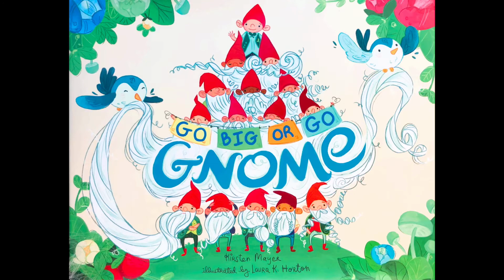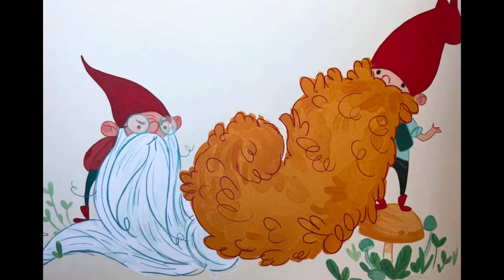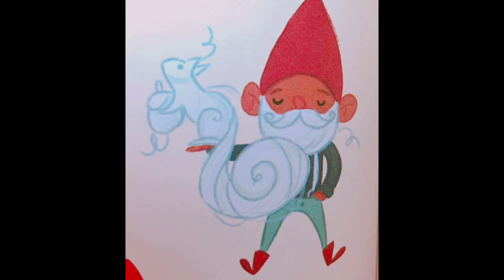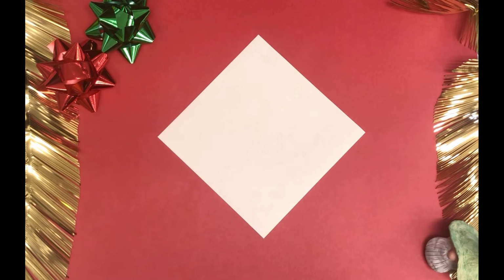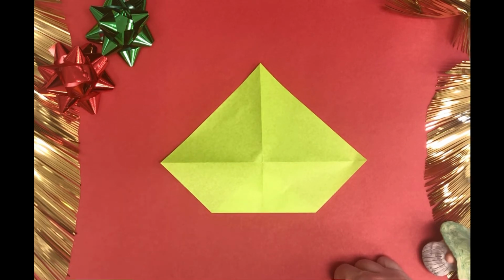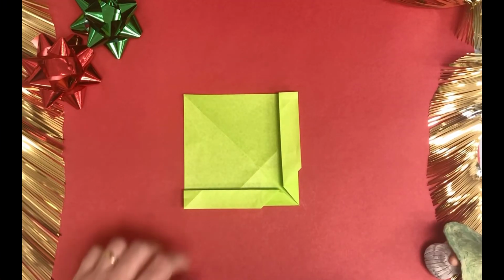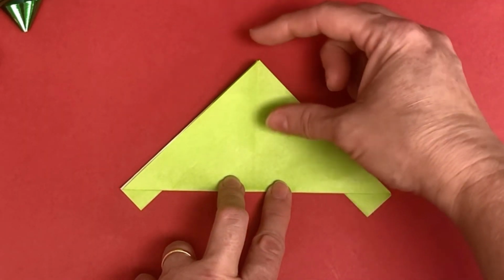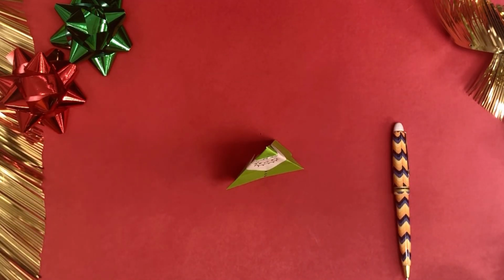Go Big or Go Gnome Origami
Be sure to check out my gnome lesson #2, Gnome Relief Paper Sculpture, as a follow up to this lesson!